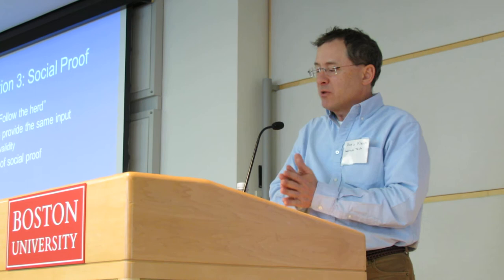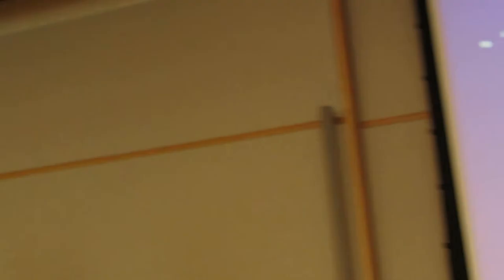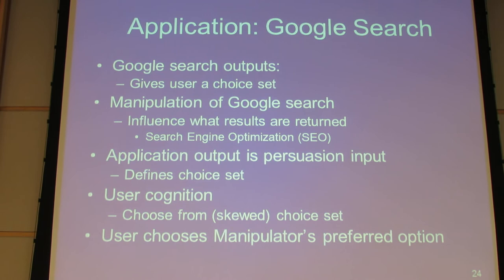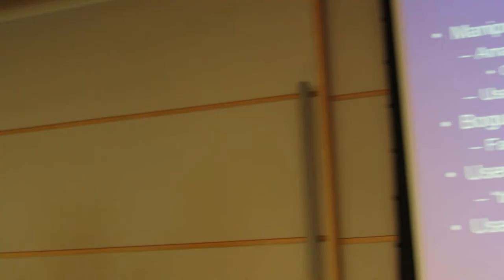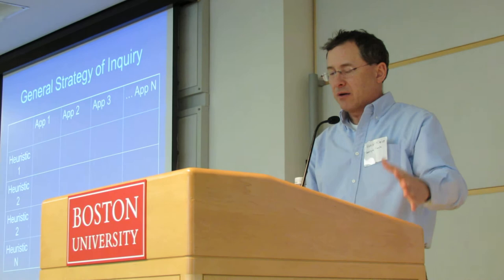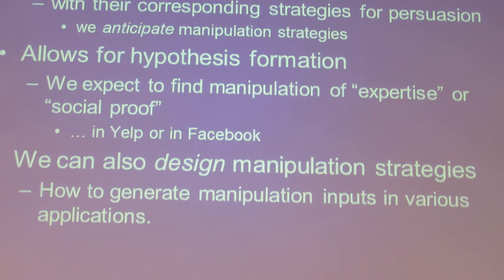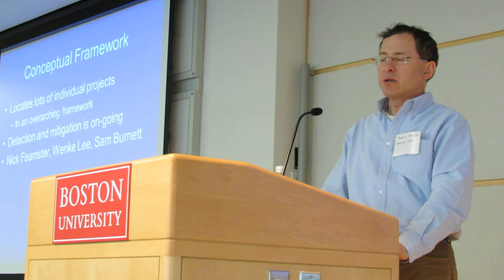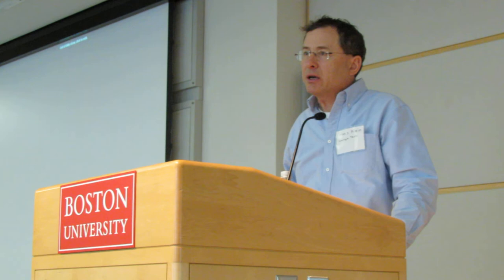2-Hans Klein, Boston Freedom in Online Communications Day video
2-Hans Klein, Boston Freedom in Online Communications Day video